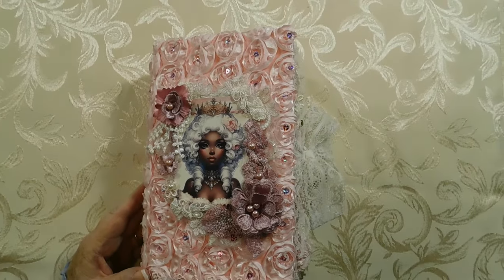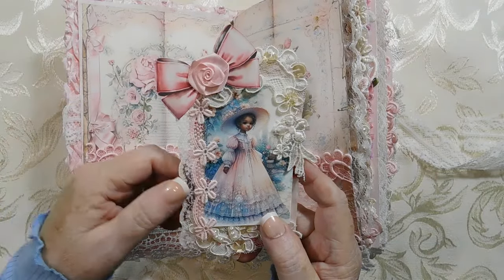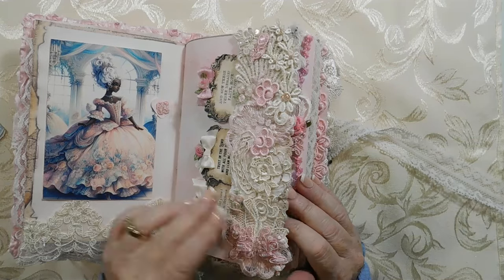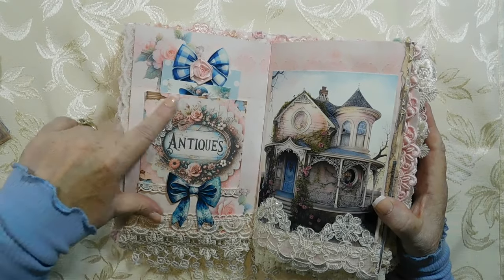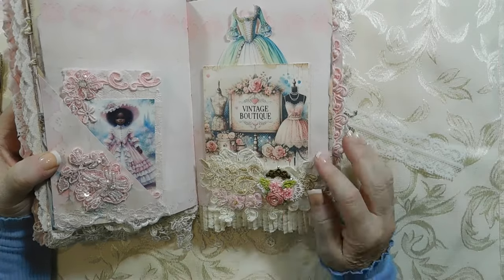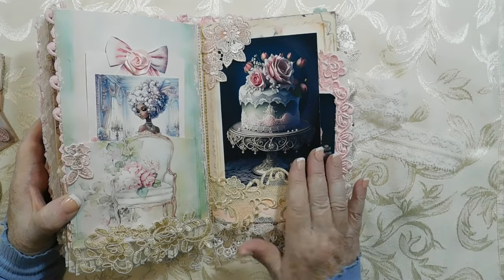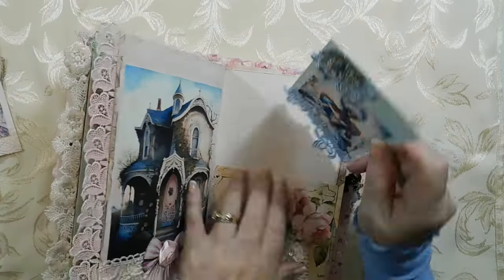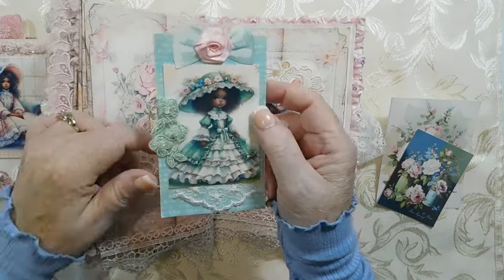Happy Mail Journal, flip through for Angie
My etsy shop